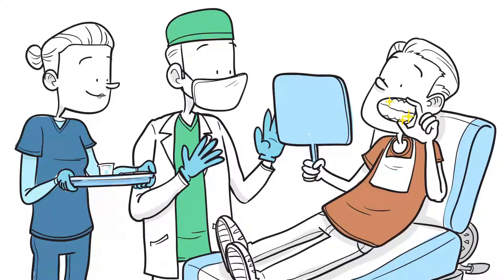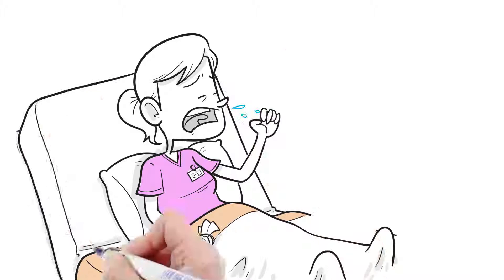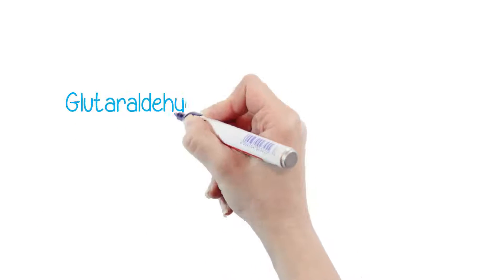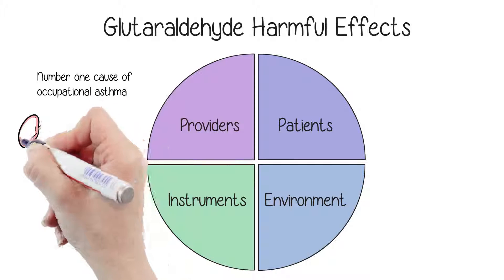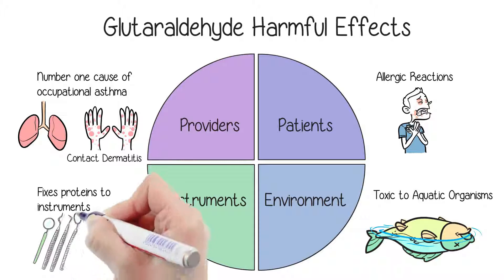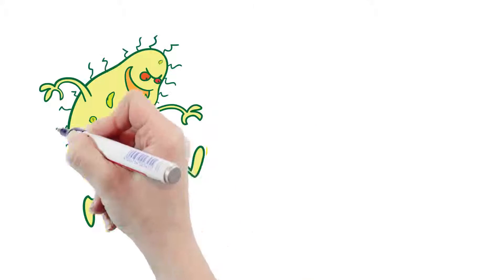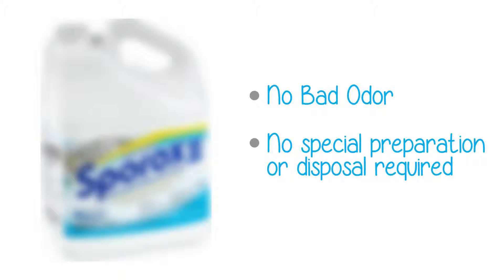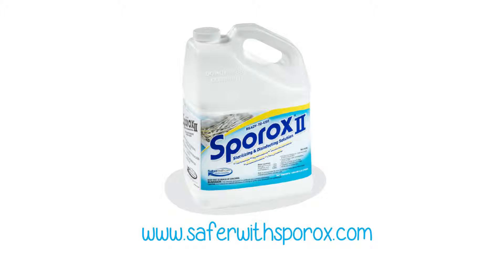SporoxII® - A safer alternative to Glutaraldehyde | Dentsply Sirona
Glutaraldehyde is a commonly used cold sterilant in the dental offices . There are several published research articles that mention the adverse effects of Glutaraldehyde on users health. Glutaraldehyde is known to be the biggest cause of occupational asthma in health care workers. Studies have shown Glutaraldehyde to be associated with allergic contact dermatitis amongst dental professionals. SporoxII® is a safer alternative that is not known to cause these issues. Sporox is made of Hydrogen Peroxide, is ready to use and does not require special disposal.